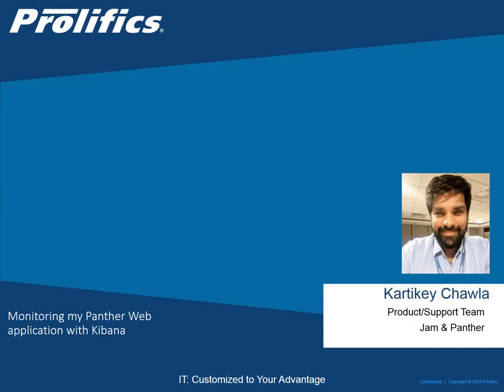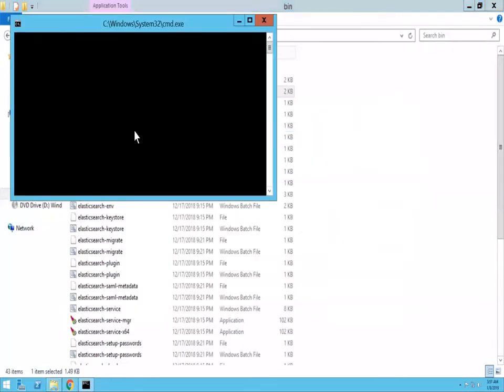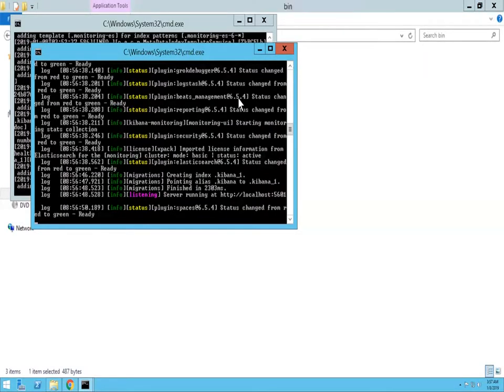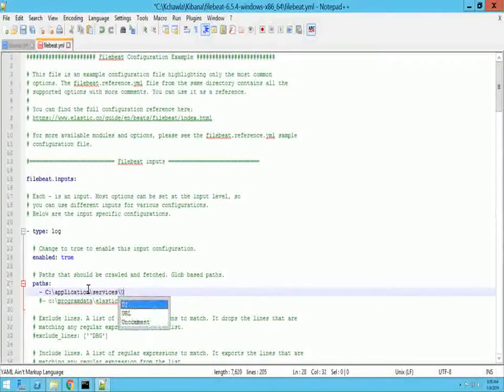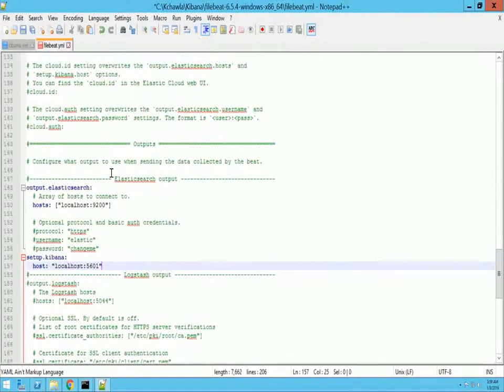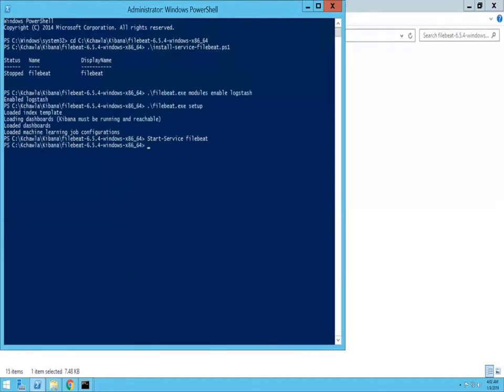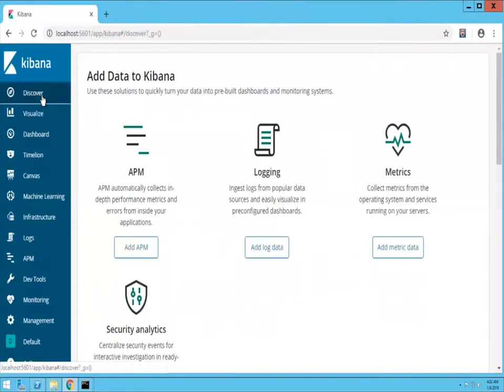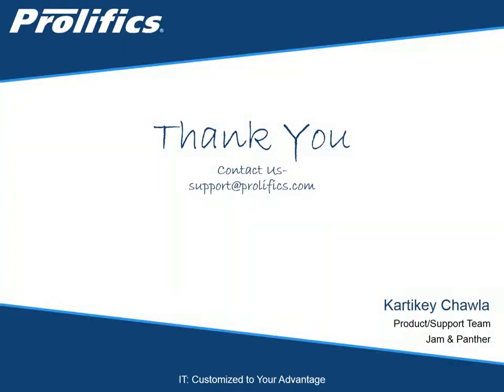Monitoring my Panther Web application with Kibana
A demo of integration of Panther with Kibana. Kibana is known as Elastic Stack and comprises of multiple tools but for this tutorial we are using just Elasticsearch, Kibana and Filebeat.